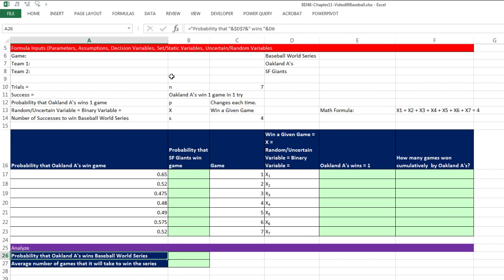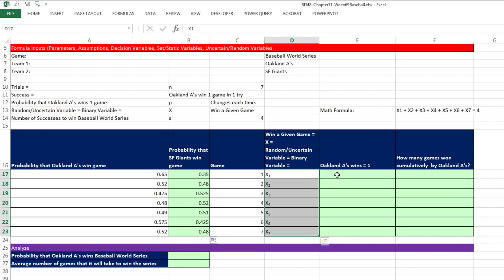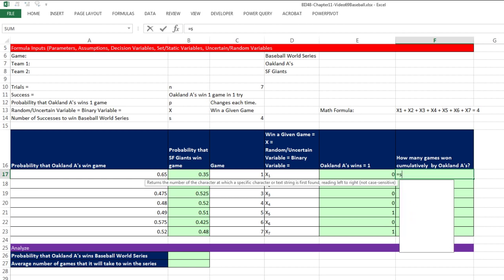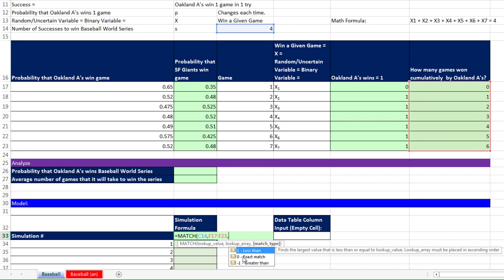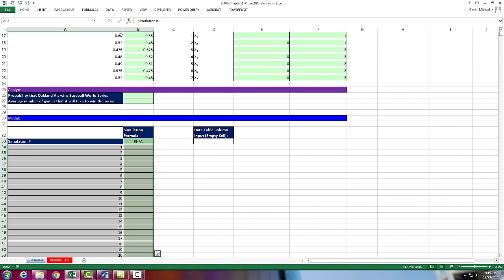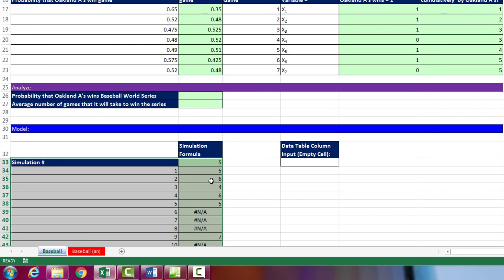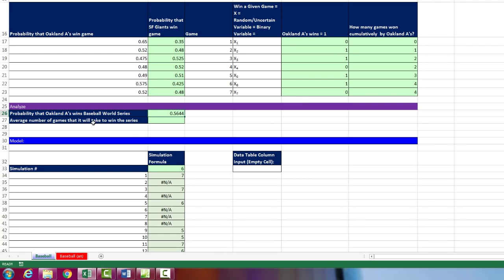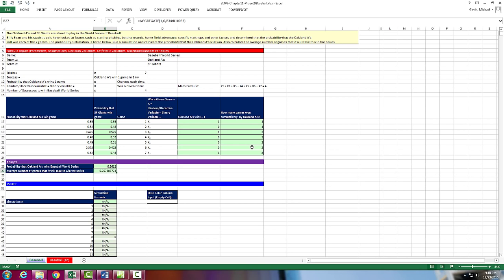Basic Excel Business Analytics #69: Monte Carlo Simulation for Baseball World Series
This is the last video for this class and playlist of videos at YouTube. Thanks!
Learn how to use simulation to calculate the probability that a baseball team will win the World Series and what the average number of games to win the World Series will be. See the functions, IF, RAND, SUM with expandable range and the MATCH functions and the Data Table feature to run a simulation.